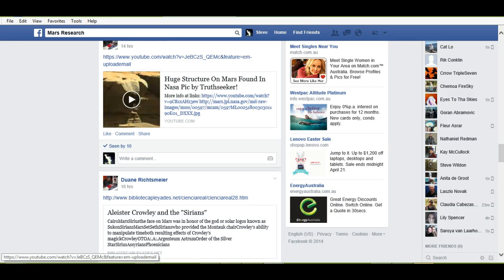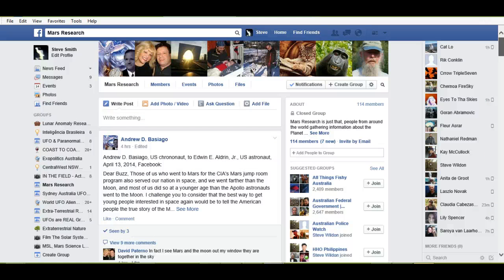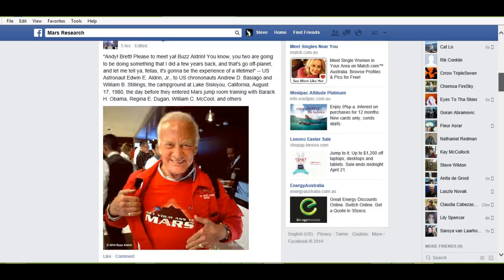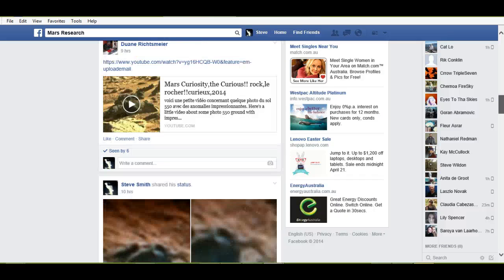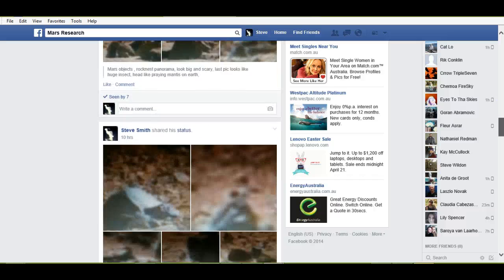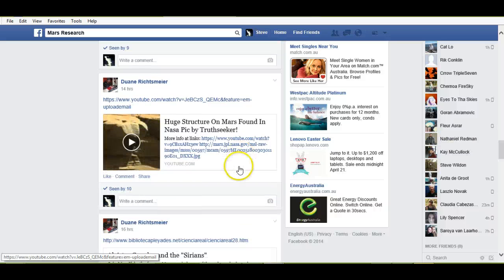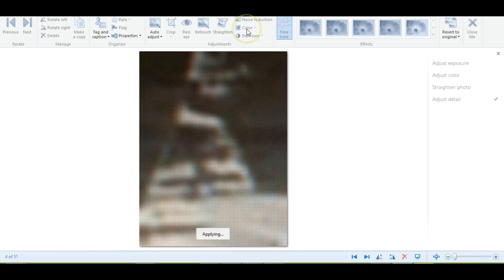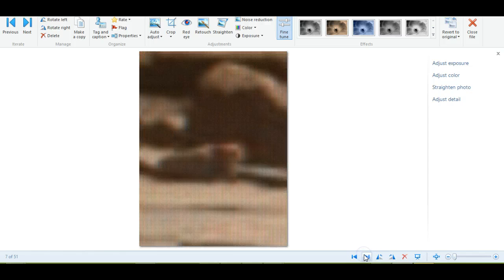mars cliff analysis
zooms